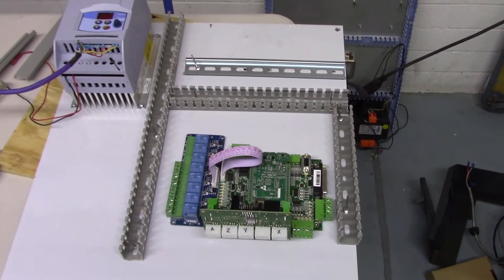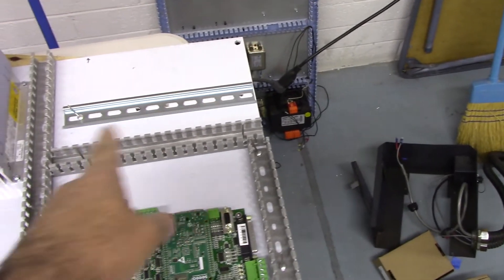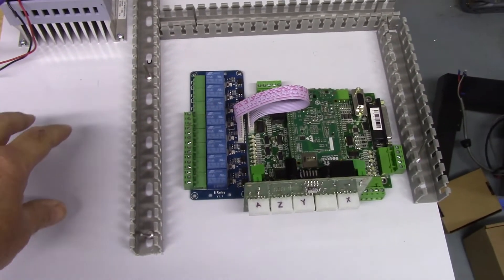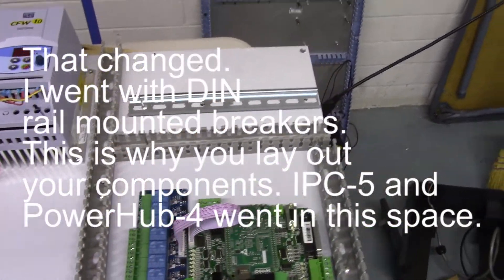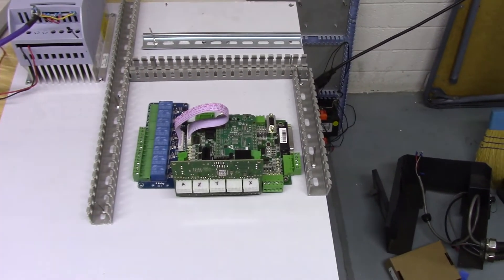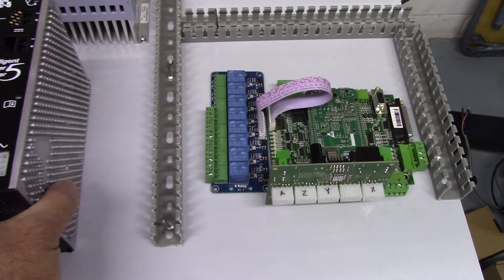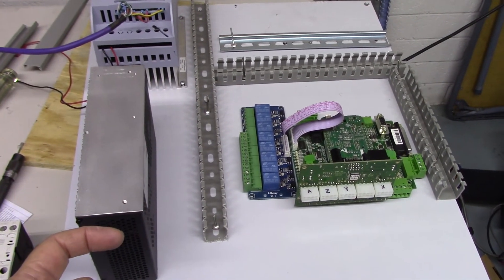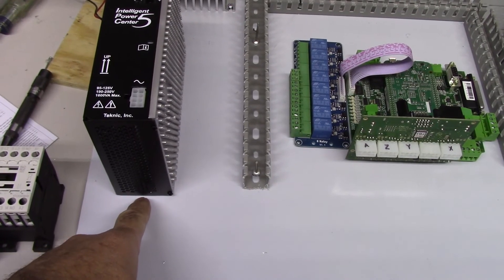SYIL X4 CNC Mill, Teknic Clearpath SDSK, Centroid Acorn Project: Basic Panel Layout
In this video I go over basic component layout of my back panel.
Take your time, move things around. Be fluid. You may  have to adjust as you go. I had to fine tune several times.

Stay Up to date by following my build thread on the Centroid User's Forum:

Clearpath Integrated Servo Motor Video discusses SDSK and SDHP along with demonstrating stalling a stepper motor (open loop) vs. "trying" to stall an SD Motor